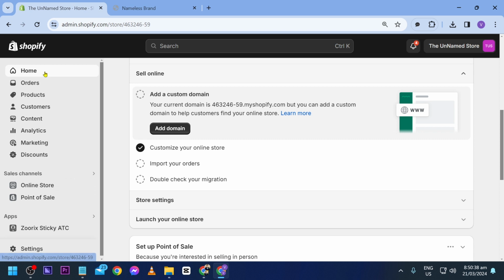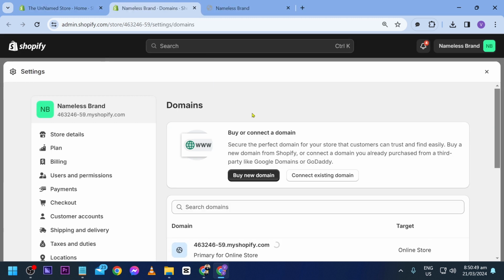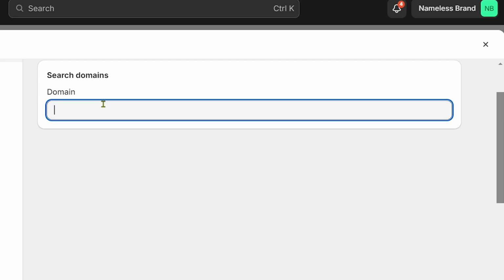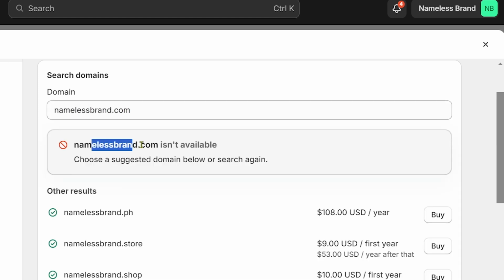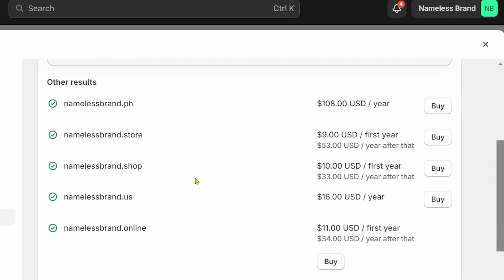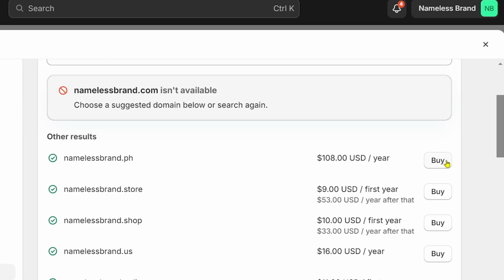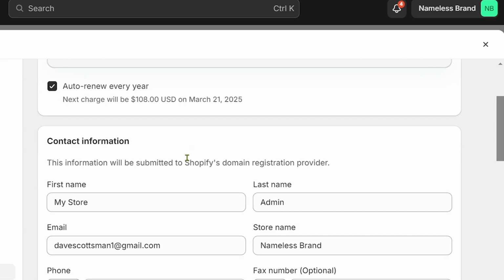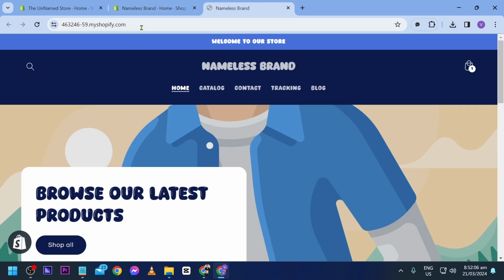How To Change URL in Shopify (Quick & Easy)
In this video, we will guide you through the step-by-step process of updating URLs for your Shopify store. Whether you're rebranding, optimizing for SEO, or simply looking to improve your site structure or domain name, changing URLs correctly is crucial.